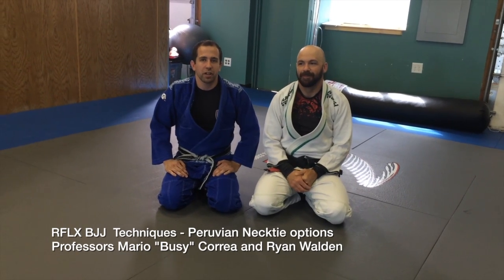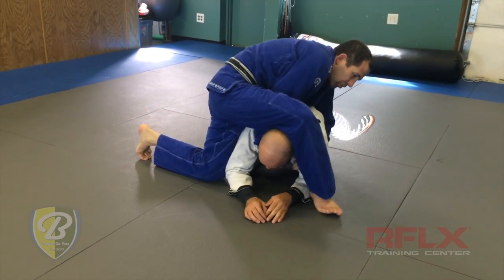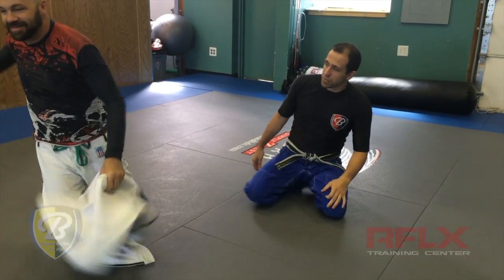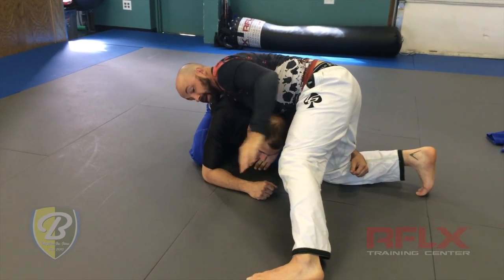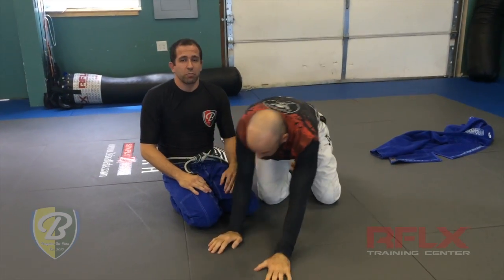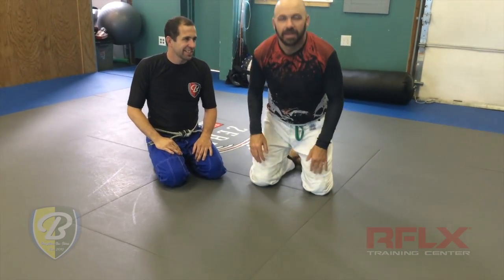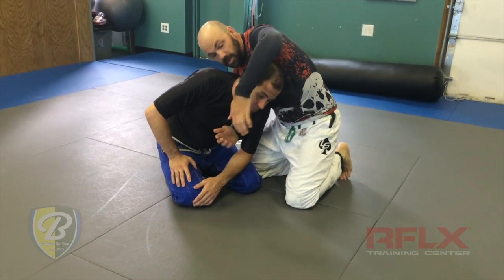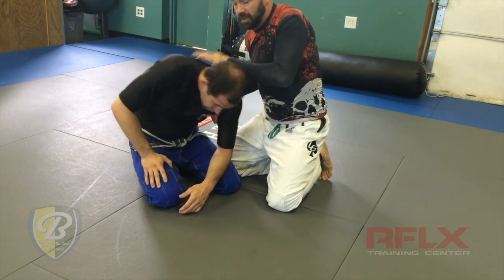RFLX BJJ - Peruvian Necktie choke variations Gi and NOGI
RFLX BJJ - Peruvian necktie variations
Professors Mario "BUSY" Correa and Ryan Walden show some Peruvian Necktie choke variations.

Learn to master the art of Brazilian Jiu-Jtitsu

RFLX Training Center
275 Waneka Parkway
Lafayette, Colorado 80026

Classes in MMA, BJJ, No Gi Grappling & Kick Boxing